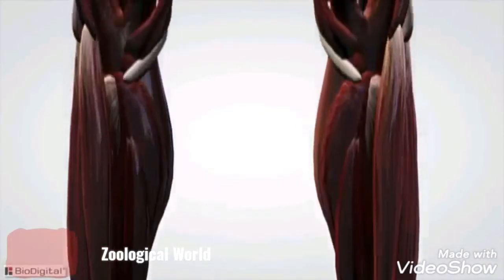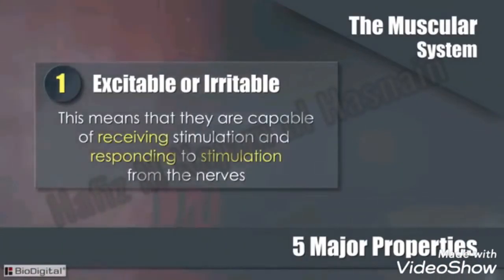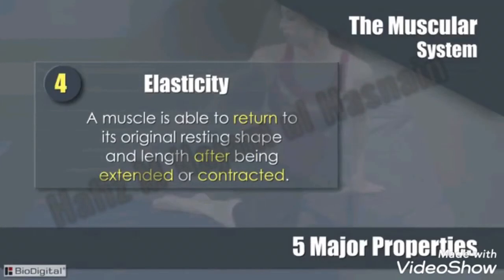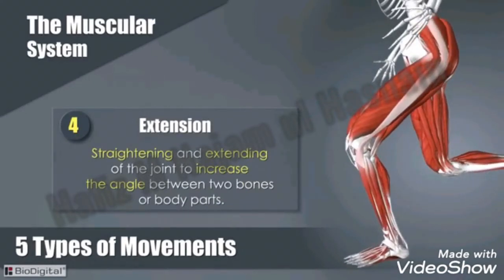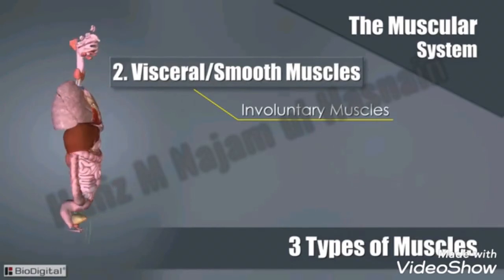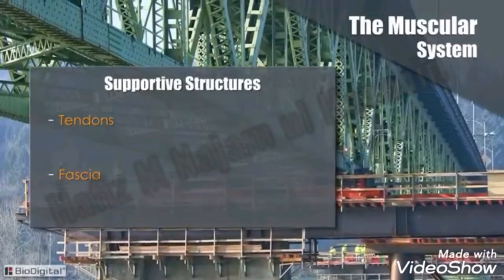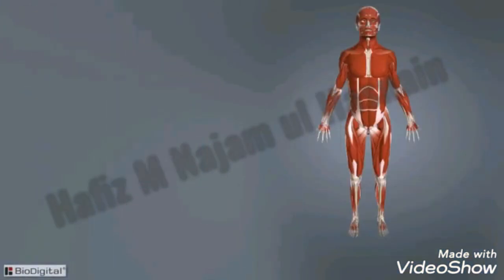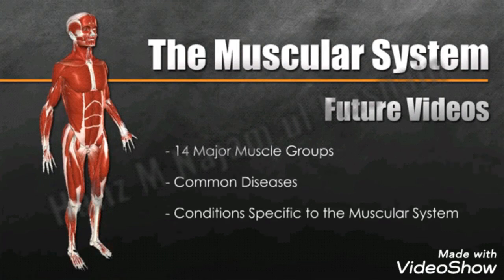Human Muscular System